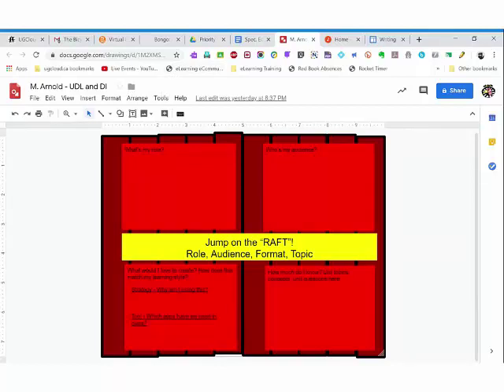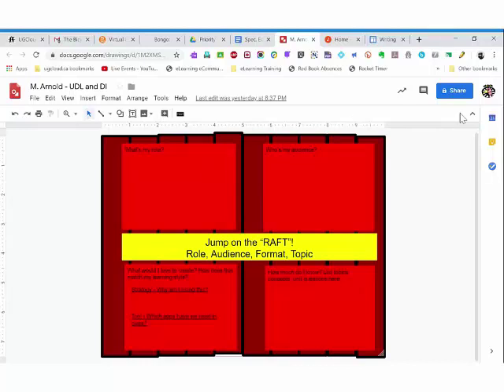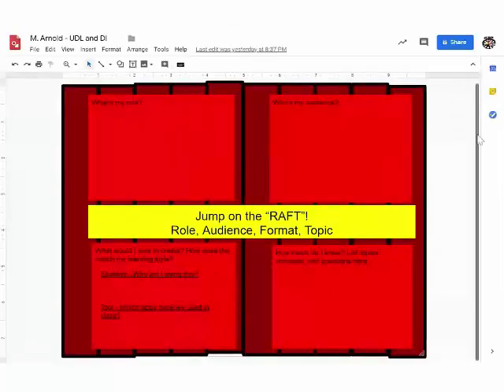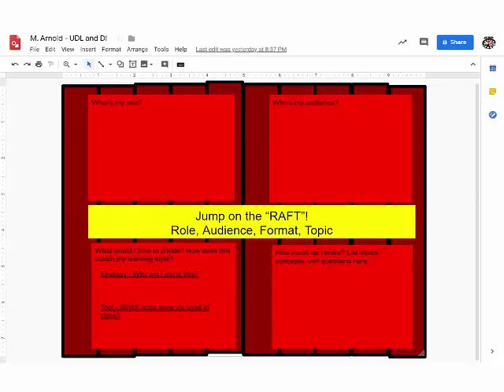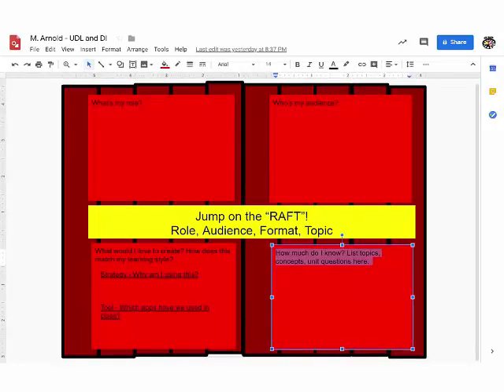Spec Ed 2 Discussion 4.2 - UDL and DI